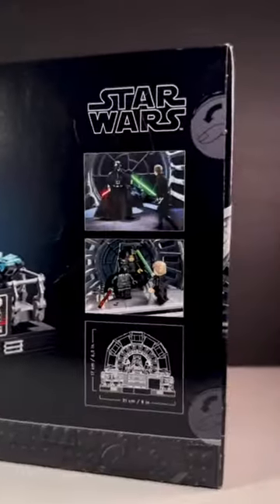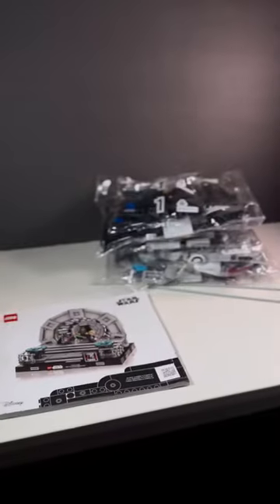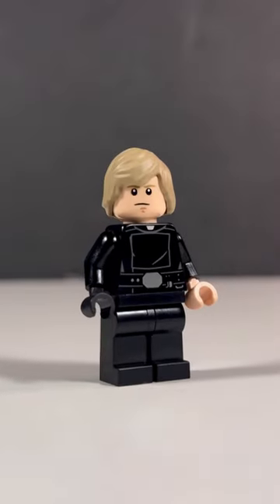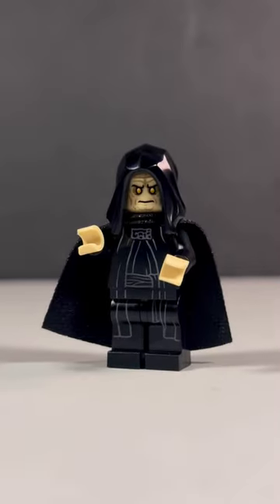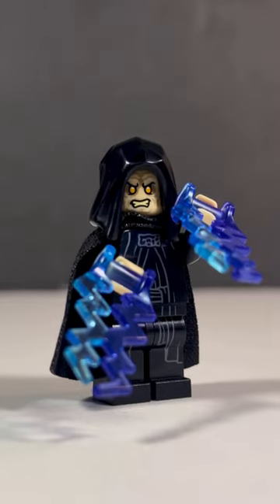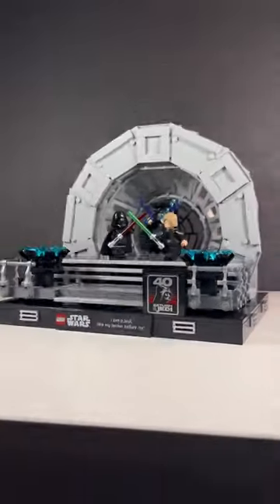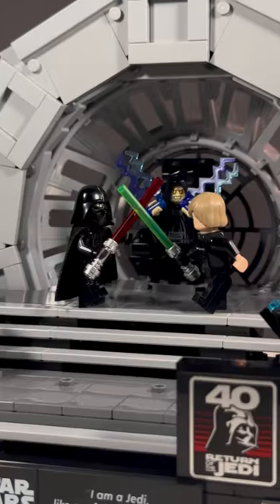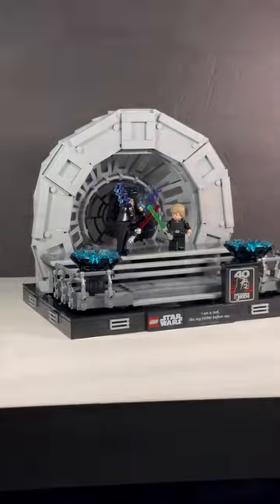LEGO Throne Room Diorama Quick Review!!!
I made this video.

Background Music is from Mario Kart.

Some hashtags